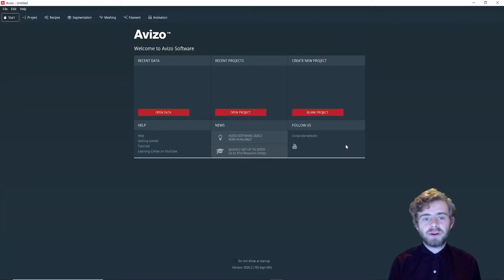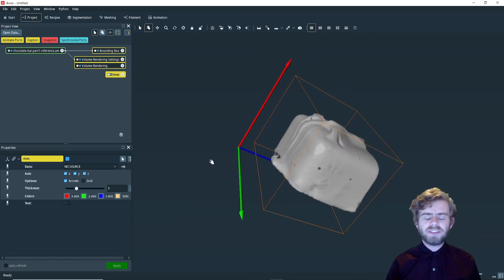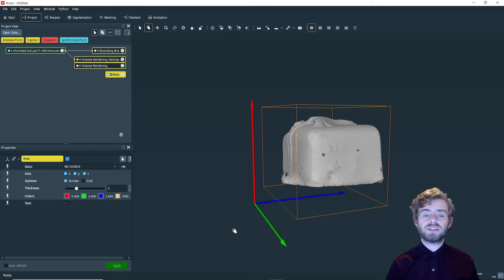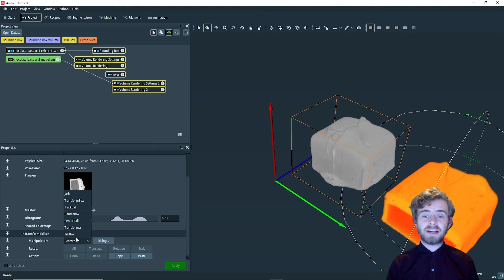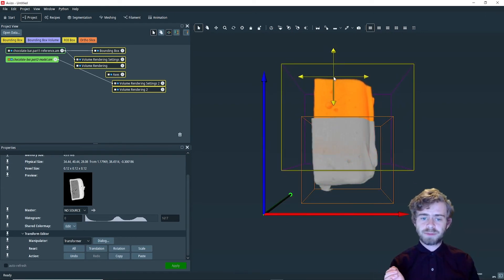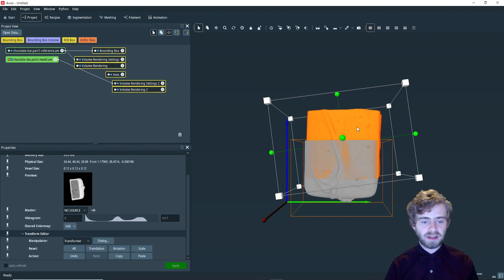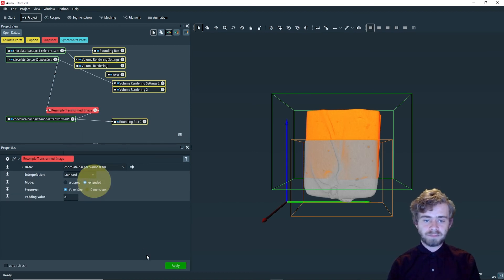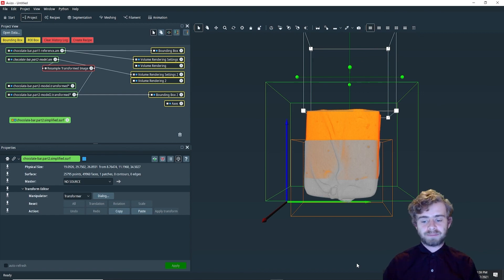How to Use the Transform Editor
This tutorial introduces the concept of geometric transformation in Amira-Avizo and demonstrates data alignment with the Transform Editor.